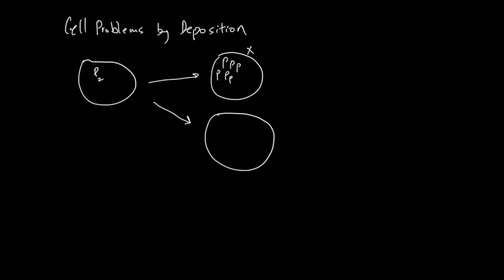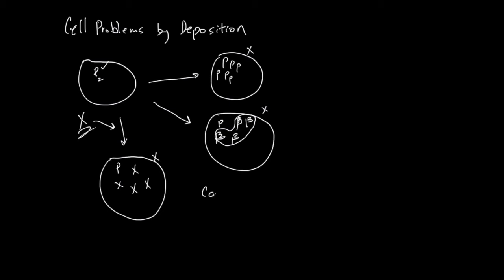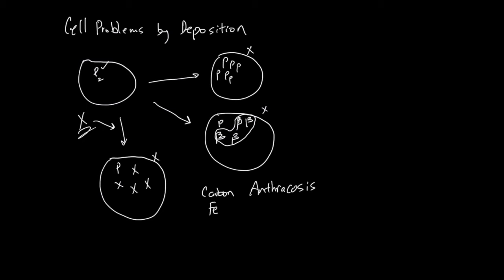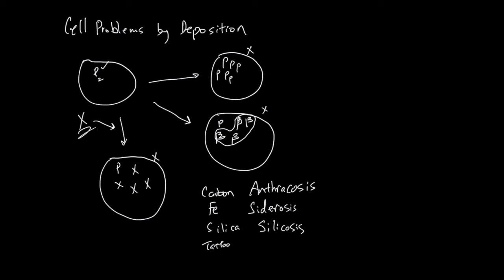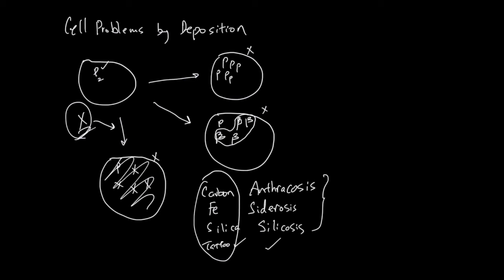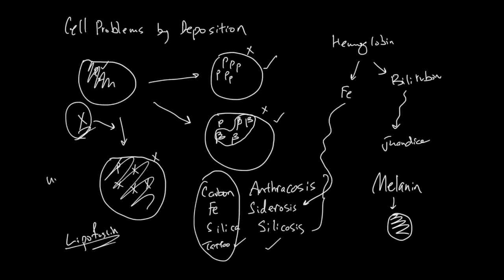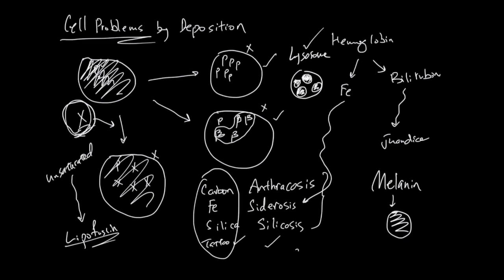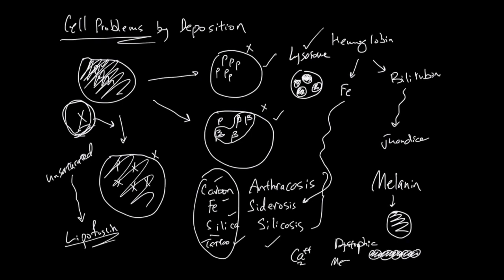Cell Problem from Deposition